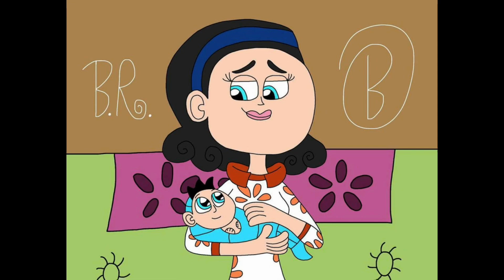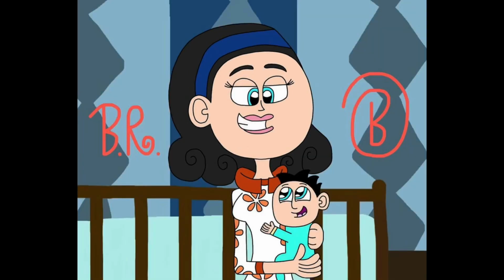A Slideshow of My Baby Flint Artworks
You Can Also See These Artworks On Both My Instagram & DeviantArt Page! ✏️

Cloudy With a Chance of Meatballs Belongs To Sony Pictures Animation & Columbia Pictures. Not Me.